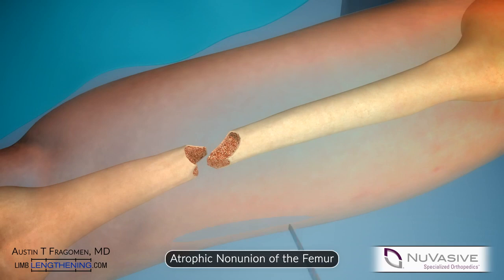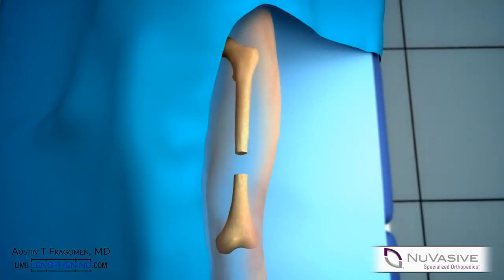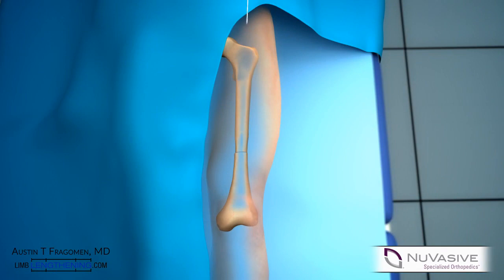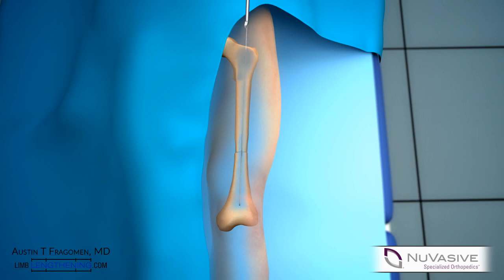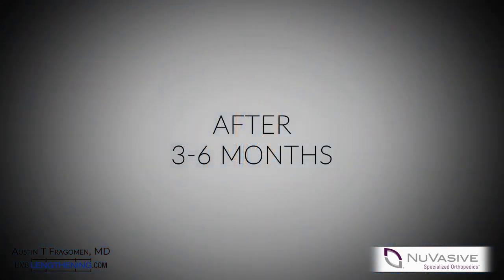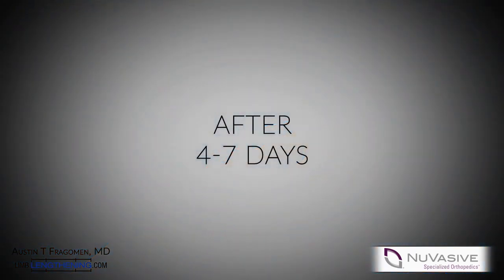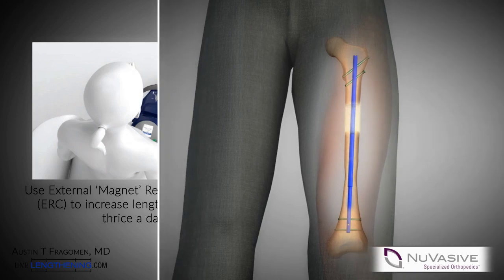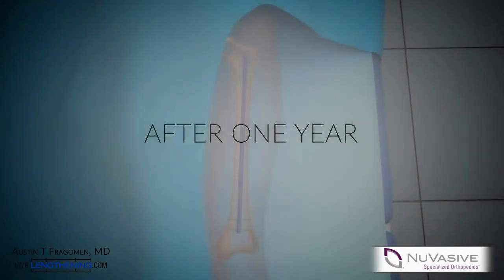Management of Bone Defects with the Precise Lengthening-Compression IM Nail